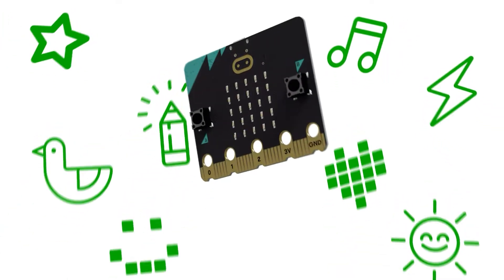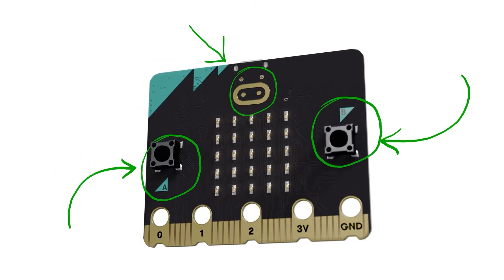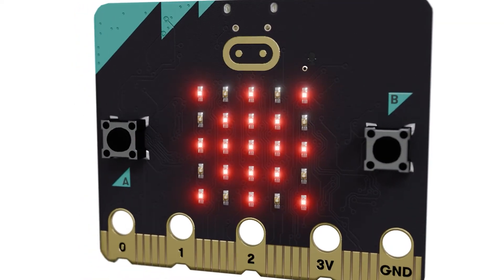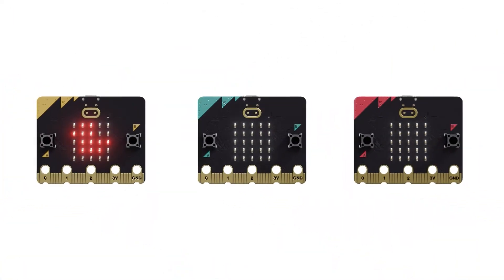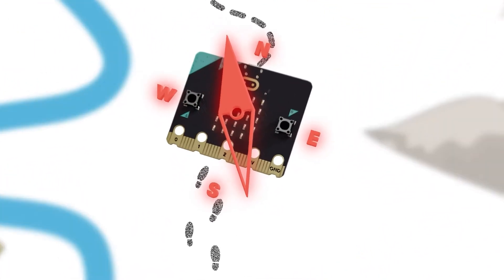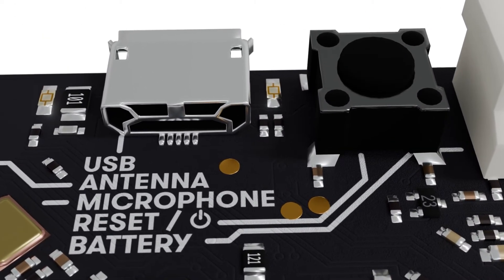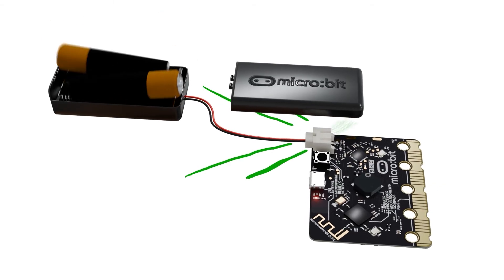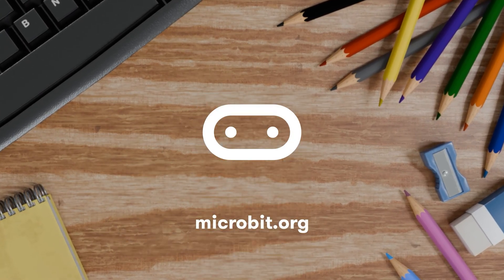Get to know the BBC micro:bit's features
The BBC micro:bit is a tiny device with huge potential. Find out more about its features and what you can do with it. Play with coding and programming and let your digital creativity thrive with the micro:bit!